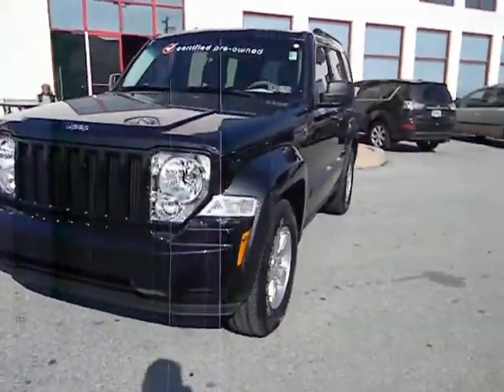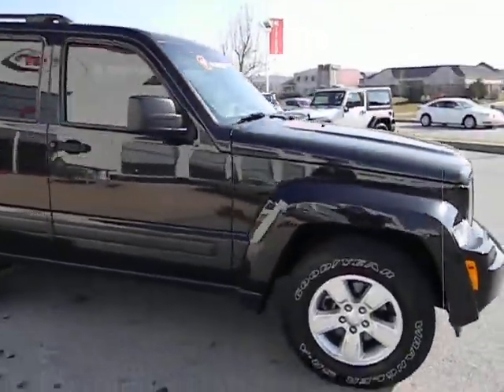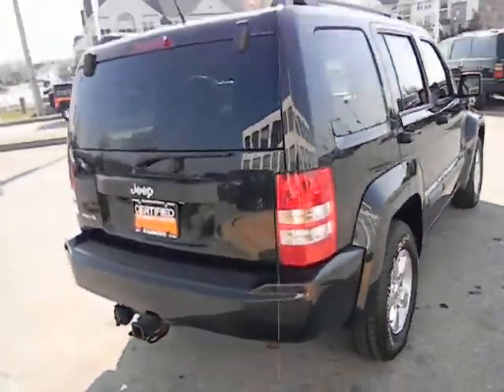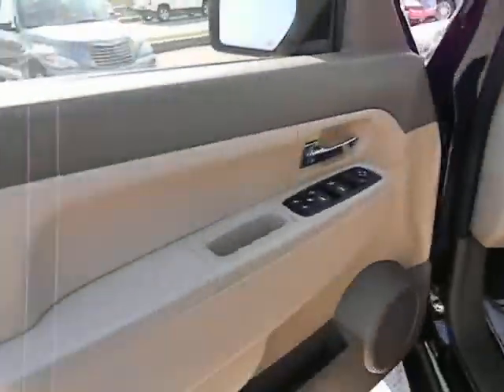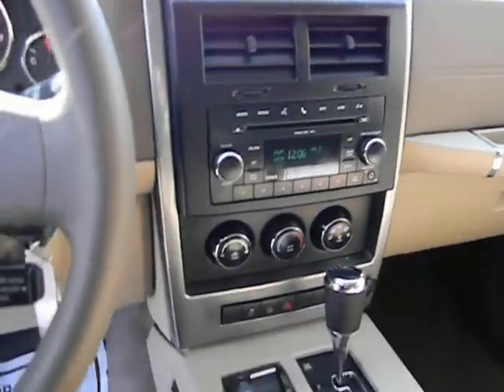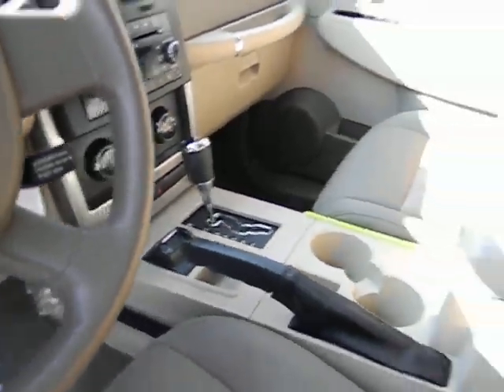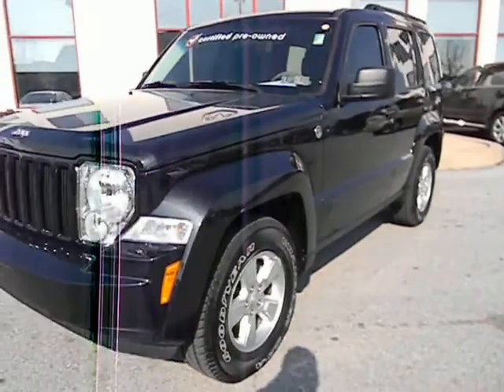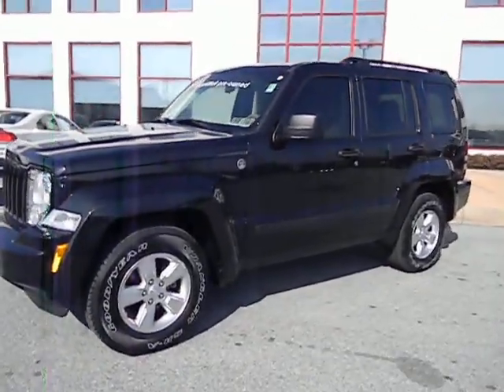2010 Jeep Liberty | Black | SUV | Philadelphia, PA Stock # M120212A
This is a dealer-certified, low-mile Jeep Liberty. With just 22,302 miles, this could be considered in mint condition! It is a glossy black that gives it a very sharp appearance on the road. Perfect for summer, take it offroad camping and enjoy the weekend! For more information, check out the Vehicle Details and if you'd like to see over 400 positive reviews and the reason we were named Dealer of the Year for customer service, check out (URL Shortened for your convenience!)